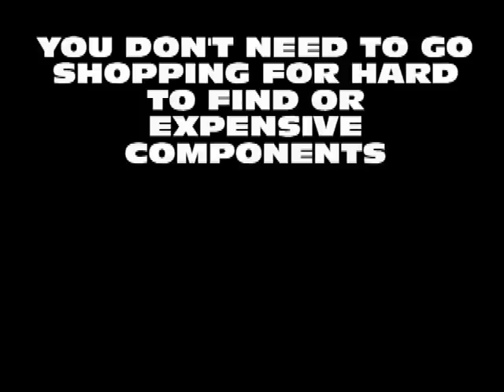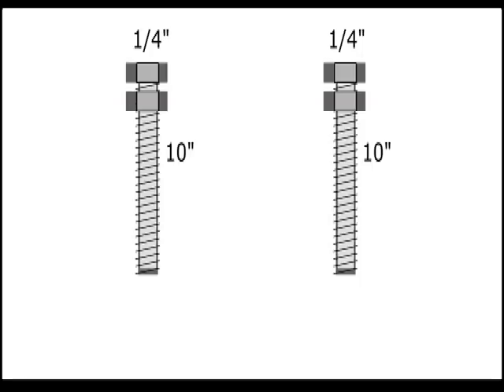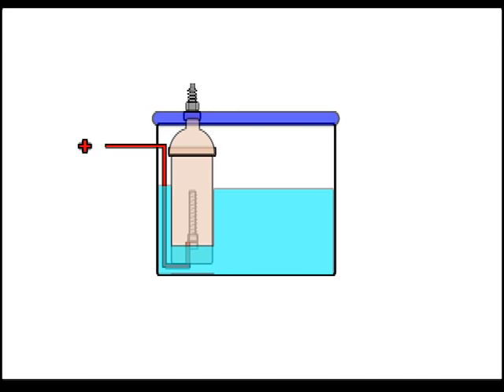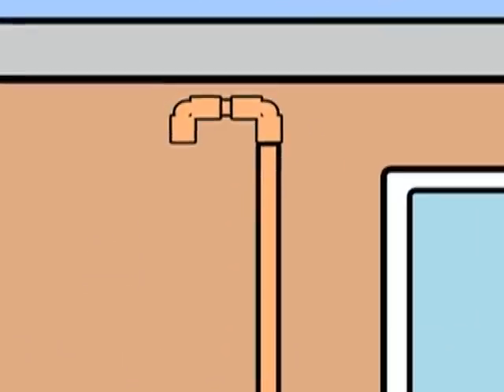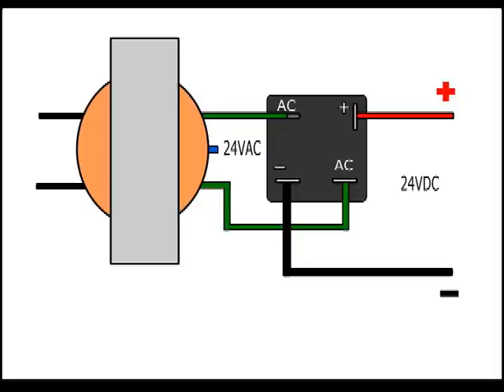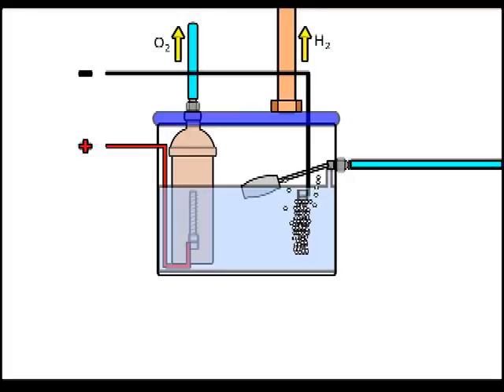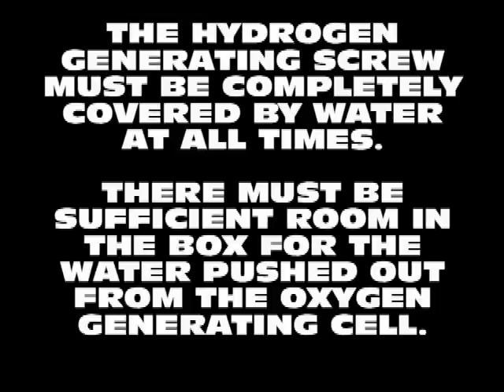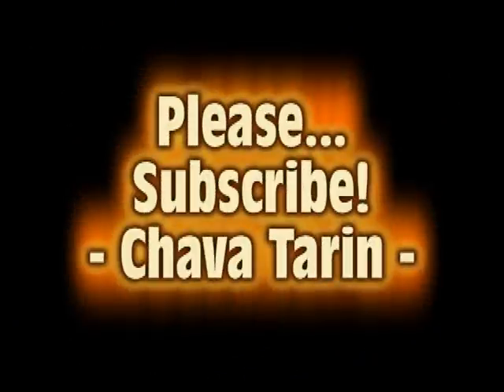Homemade Oxygen Generator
General purpose small homemade oxygen generator for using in the home workshop. Simple components you can find anywhere make it easy to put together this electrolytic device.

Caution: Do not breathe this oxygen, it is not pure. Usually water from the utilities contains salts which can contaminate the oxygen produced with chlorine!